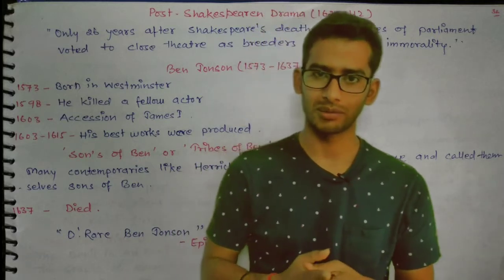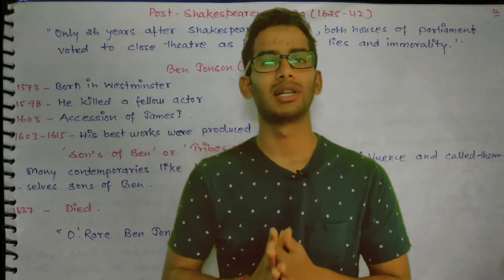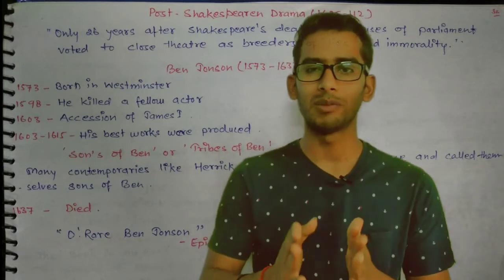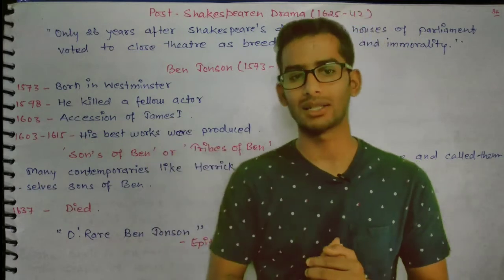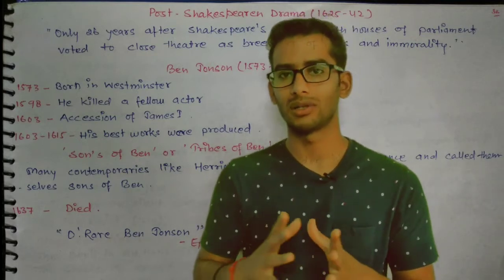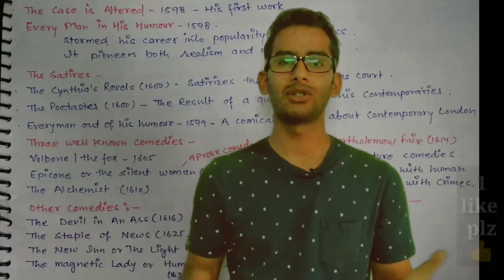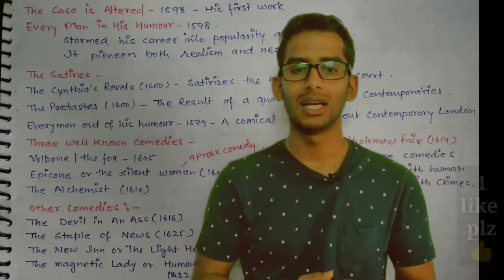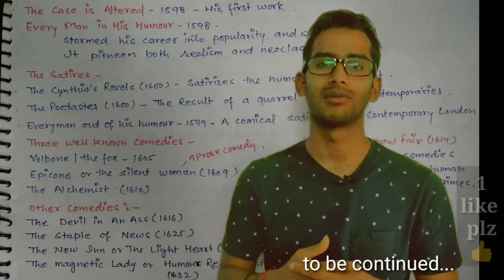History of ENGLISH LITERATURE Day 19 ||BEN JOHANSON|| UGC NET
Bestnotestutorials.com
[27/07, 1:44 pm] Kaushik Kumar: Today's Video

                     Previous

              Paper 1

[28/07, 6:27 am] Kaushik Kumar: *100 important Summary*
               Today